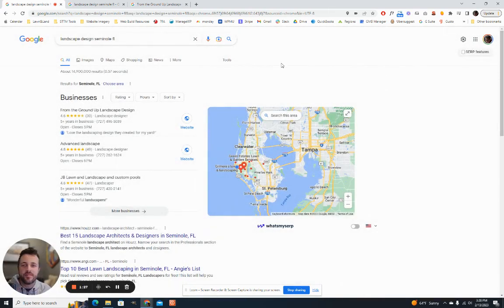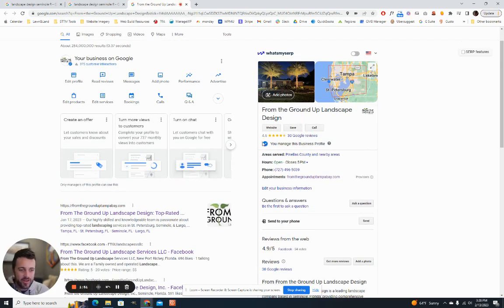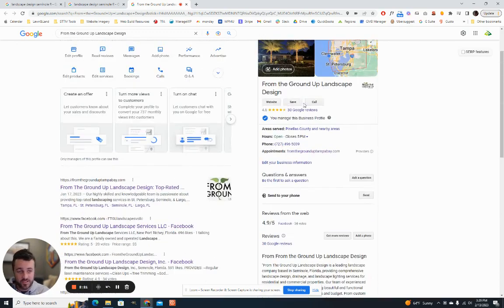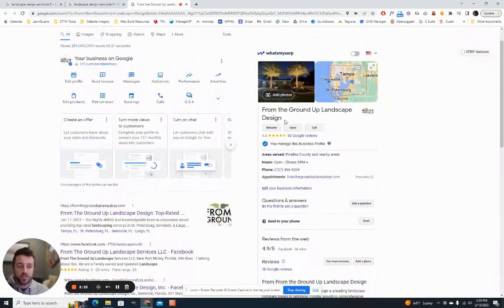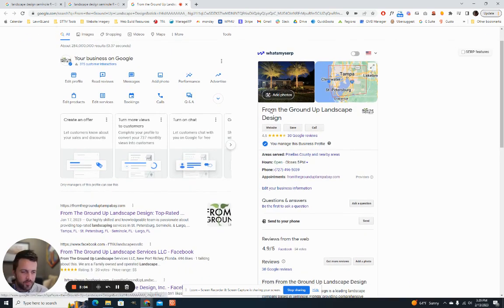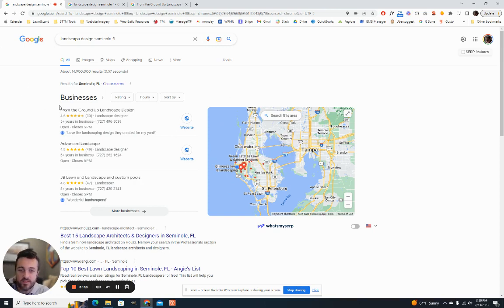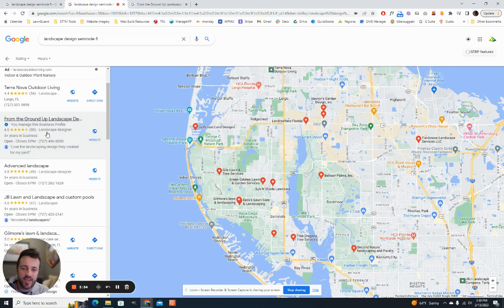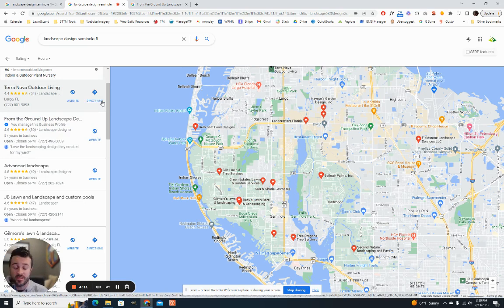Off-Site SEO Content (Google Business Profile) - Lawn & Land Marketing - The Basics (Pt. 4)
SEO is not just limited to your website's content. In this video we touch on some of the basics when it comes to your Google Business Profile, and how to optimize it with relevant content to help rank higher in search and on the map in your service area.

Ready to become a 'Service Area Expert' ? Schedule a call with us today, and we'll be happy to audit your online presence and let you know how we can help grow your lawn care and landscaping business to 7 & 8-figures annually...and beyond.

Special thanks to From The Ground Up Landscape Design for allowing us to showcase their business for our series on 'The Basics' of growing your lawn care and landscaping business online.